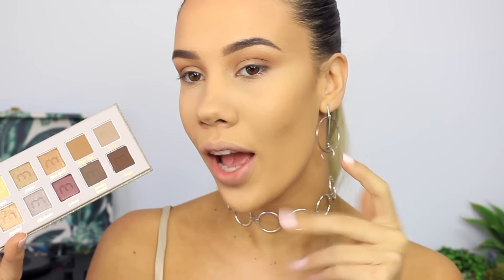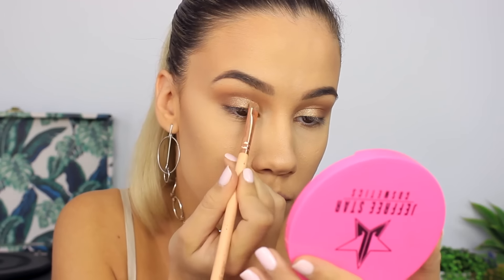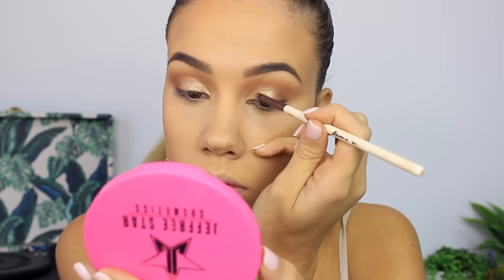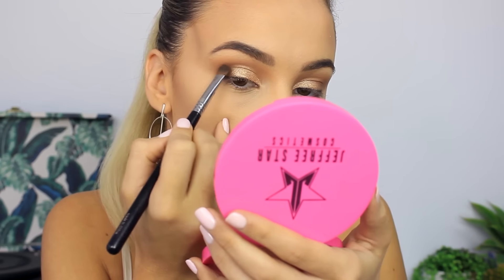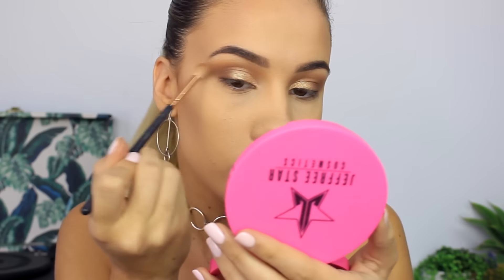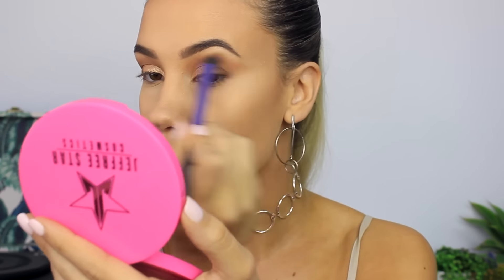Soft Golden Daytime Glam Makeup Look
HELLO BABES! (I'm aware how tired i look in this video, i need to catch up on some sleep!!) Today i filmed this soft daytime glam look for you all and I'm obsessed with it! Hope you love it too. xx

WHAT I'M WEARING:
Necklace: NA-KD
Top: NA-KD
Earrings: THENINTEYNINE

•If you read the whole description box and watch the whole video comment ''golden star'